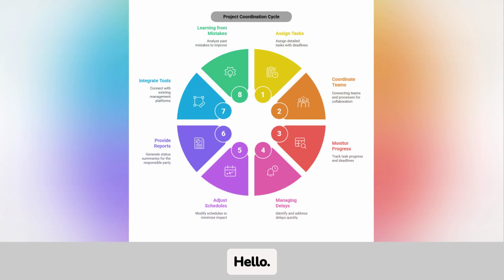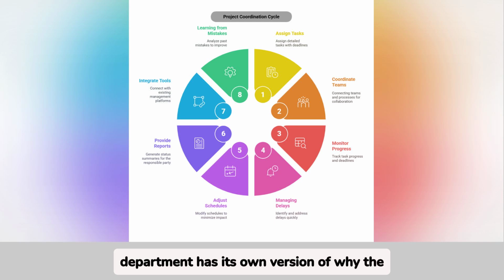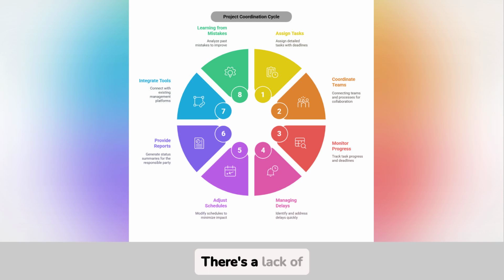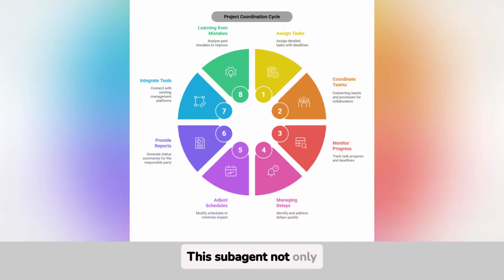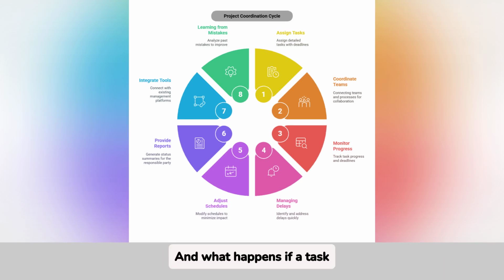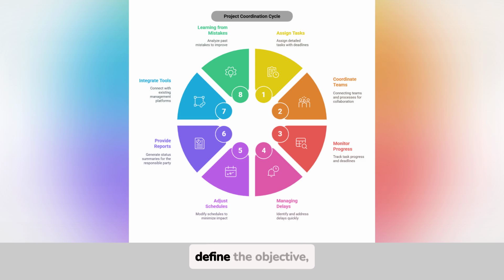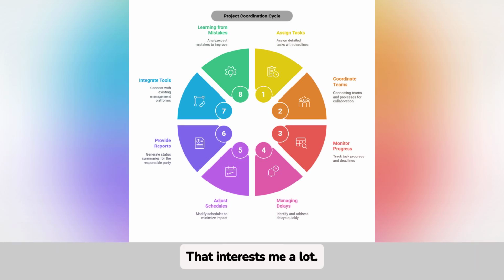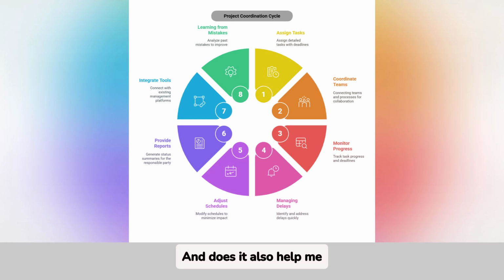AI That Coordinates for You: Projects Without Delays, Without Oversight. Ep. 23.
📌 Do you have teams that assign tasks and set deadlines... but no one follows up? Does each department have their own version of why the goal wasn't met? Do you feel like there's always someone missing to truly coordinate?

In this video, I introduce you to the AI ​​Project Coordinator, a subagent within the multi-agent system designed to execute without errors, without forgetting, and without the need for constant supervision.

🎯 What does this AI agent do?
✔️ Autonomously coordinates tasks, teams, and deadlines.
✔️ Learns from past mistakes to avoid bottlenecks.
✔️ Anticipates conflicts and adjusts the schedule in real time.
✔️ Redistributes workload if it detects delays.
✔️ Sends reminders and alerts before problems occur.
✔️ Informs the user with automatic daily or weekly reports.

🧠 How is it different from a traditional task manager?
🔹 It has a comprehensive view of the plan, resources, and interdependencies.
🔹 It prioritizes and acts based on impact and urgency.
🔹 It understands interactions between departments and facilitates collaboration.
🔹 It integrates with tools like Trello, Asana, Jira, Notion, Excel, Slack, or Teams.
🔹 It can manage multiple projects simultaneously with different priority levels.

⚠️ What happens if there are delays or blockages?
✅ It proactively detects bottlenecks.
✅ It reassigns tasks, proposes solutions, and minimizes impacts.
✅ It automatically informs relevant stakeholders and updates the plan.

🤝 Why is it transformative for the business?
🔹 Everyone works as a single team, overcoming departmental silos.
🔹 Avoids information loss, misunderstandings, or duplicate tasks.
🔹 Frees leaders from micromanaging so they can focus on strategy.

📎 Plus, you can set a goal and forget about it. The coordinator is responsible for executing it on time.

In the following video, I introduce you to the Strategic Alignment Agent, responsible for ensuring that all tasks are directly connected to the organization's overall objectives.

👉 If you'd like your teams to function like a perfectly coordinated orchestra, without the need for constant supervision, the AI ​​Project Coordinator may be your ideal ally.